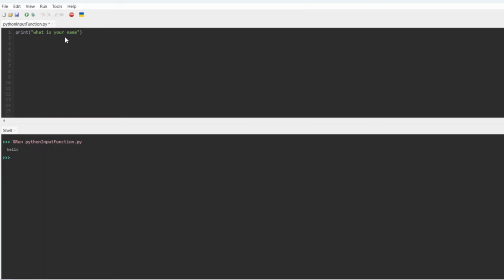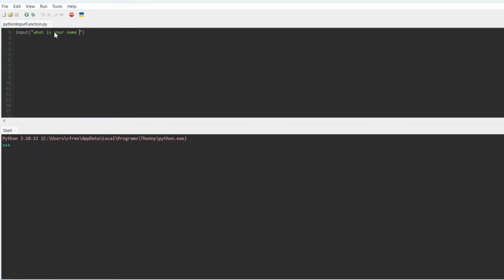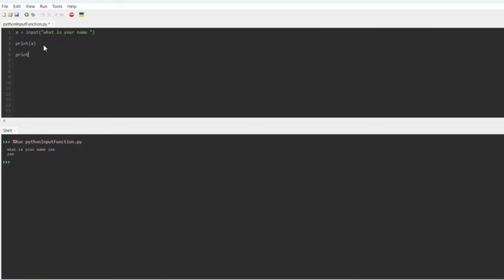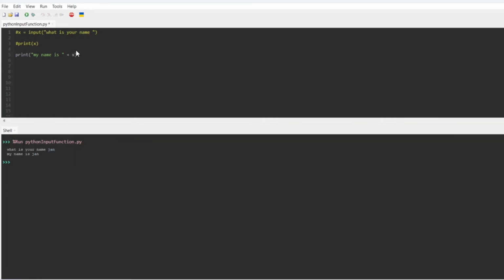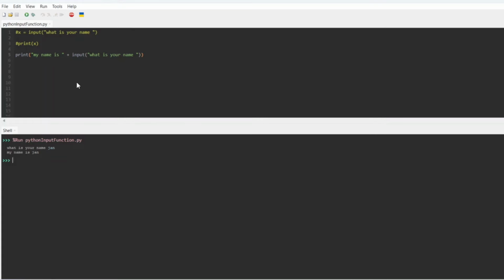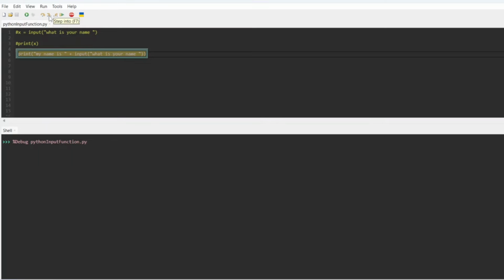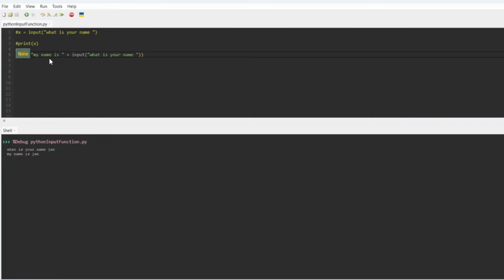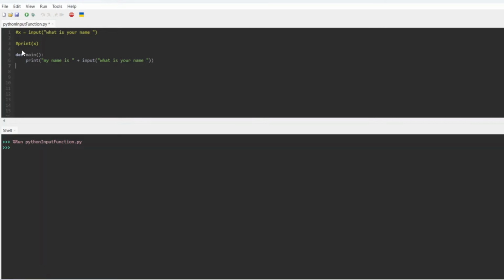python input function 1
Learn all about input functions in Python in this informative video! We'll show you how to use the print function to display messages, and then dive into the input function to interact with the user. Get ready to take your Python programming skills to the next level.